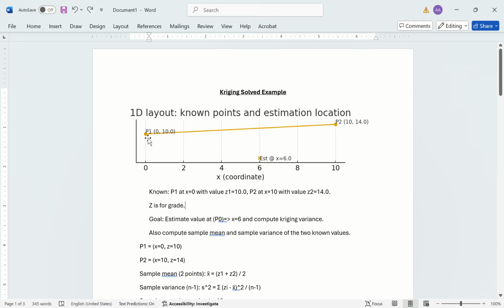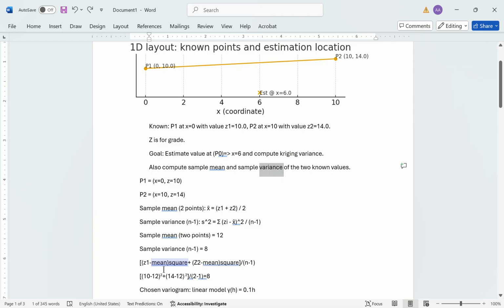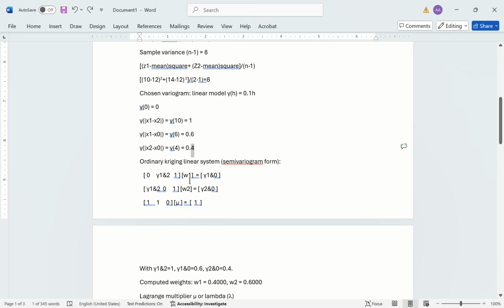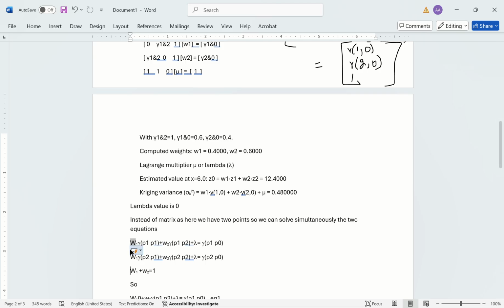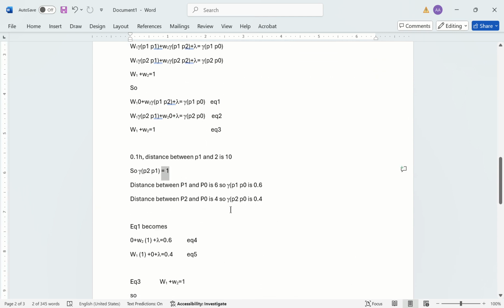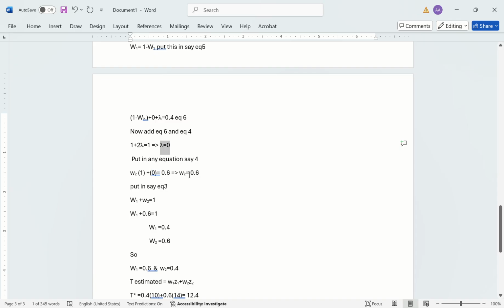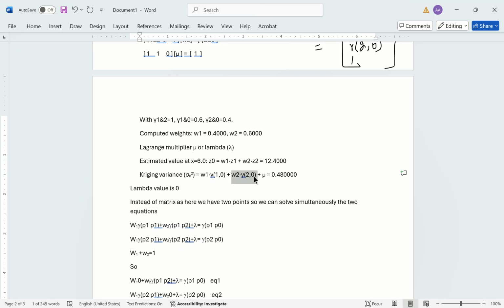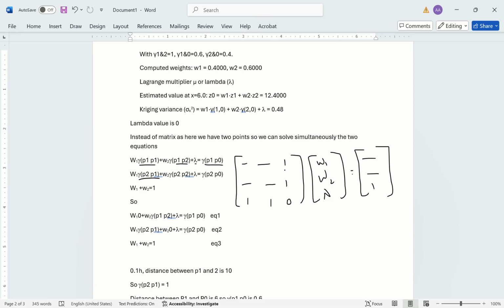kriging Geostatistical Estimation Ore Resere